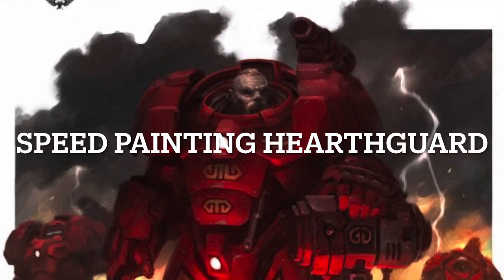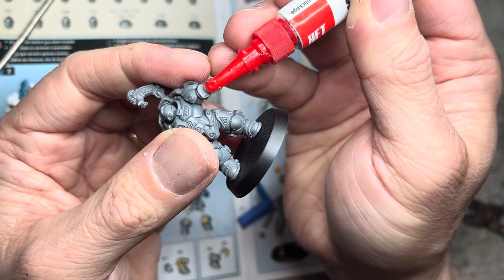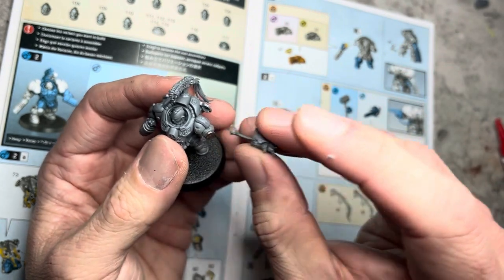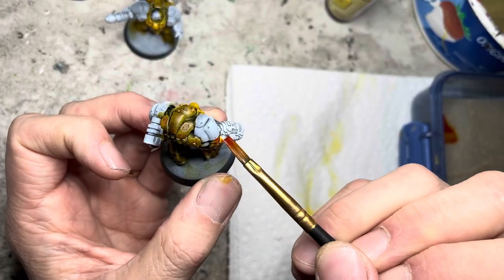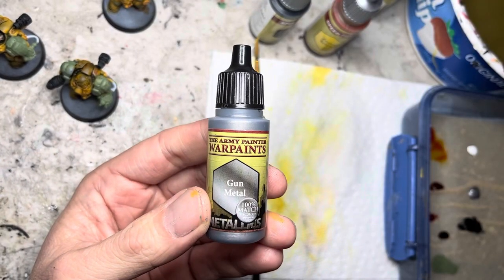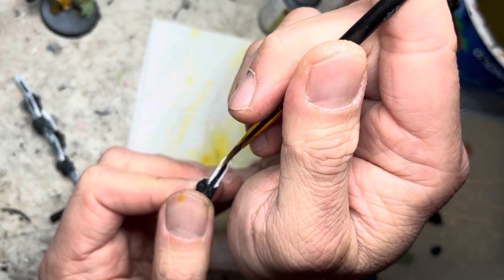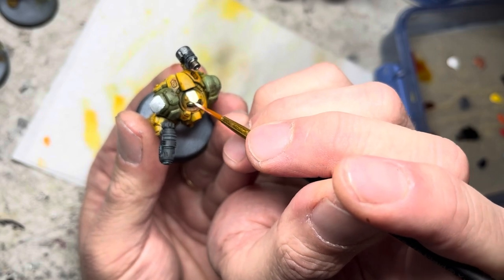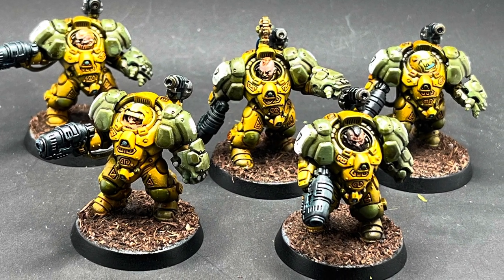Speed Painting | Einhyr Hearthguard from the Leagues of Votann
Get your Squat terminators (aka Hearthguard) on the tabletop fast with this speed painting (and magnetizing) guide!

The magnetizing is optional because it is time consuming but I love the flexibility it gives my units. Without magnetizing, with the technique I’m showing, you could be done with them in under two hours!